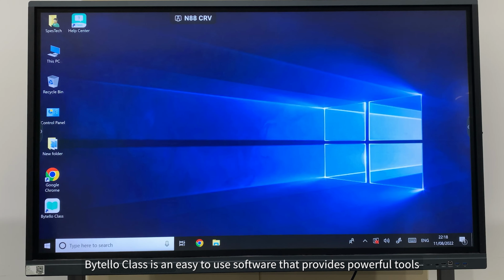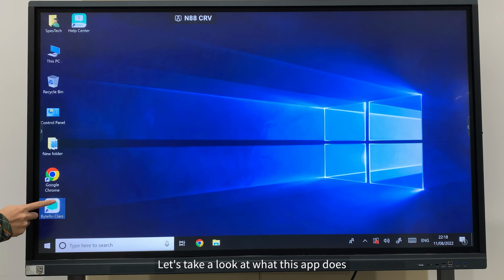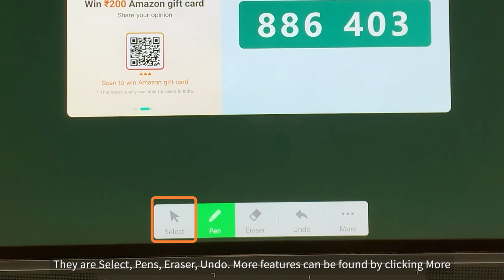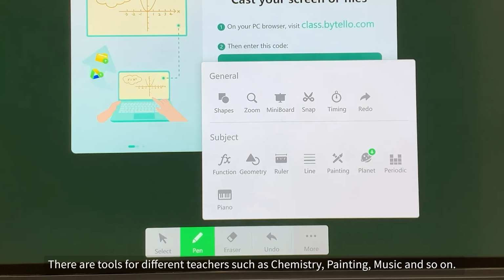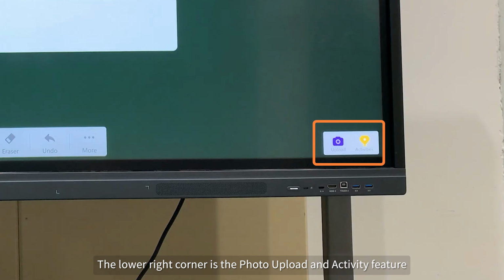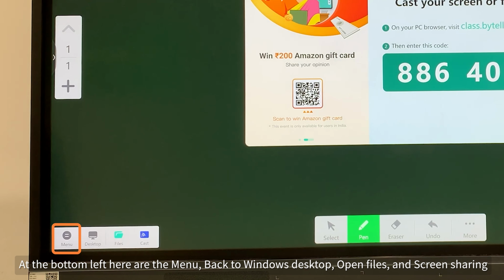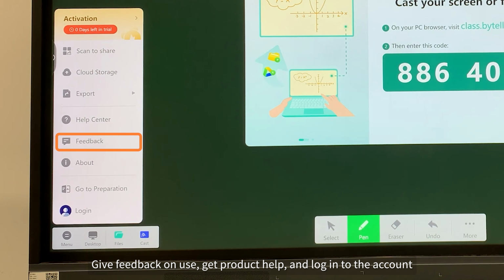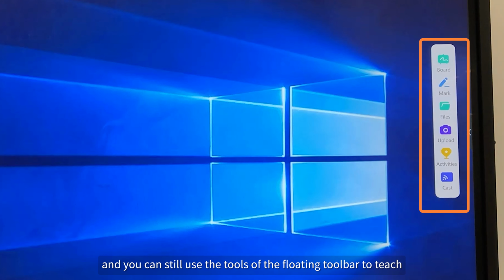【Bytello Class】Bytello Class Toolbar - How to use Bytello Class？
In this video we'll learn How to use Bytello Class？